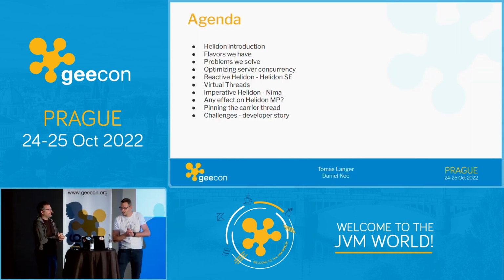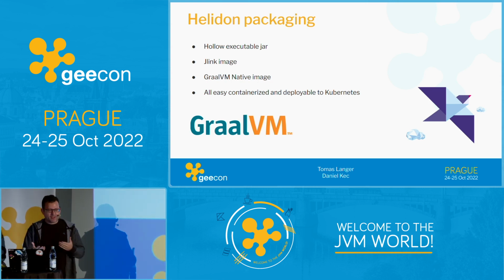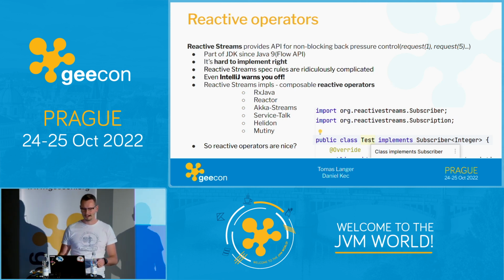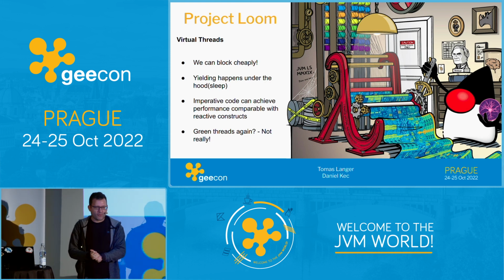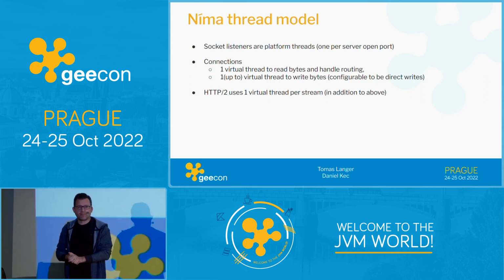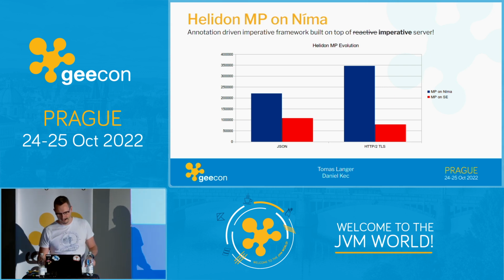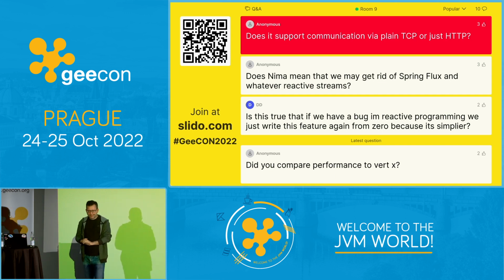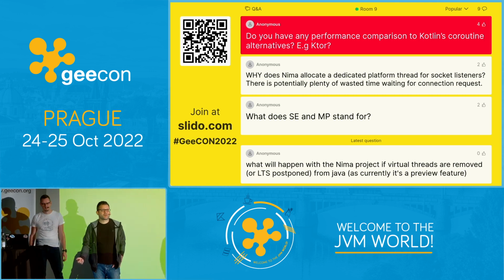GeeCON Prague 2022: Daniel Kec, Tomas Langer - Helidon Nima - Loom based microservices framework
For quite a long time we were forced to make a choice - performance vs. simplicity. Either use a complicated and performant reactive code, or use simple, yet limited blocking approach. Thanks to project Loom in JDK, the paradigm can shift once more even for applications that require high concurrency. I will introduce Helidon Nima - new microservices framework which is built on top of a server designed for Loom with fully synchronous routing that can block as needed, yet still provide high performance under heavy concurrent load. I'll also talk about challenges, benefits and impact on application development in such an environment. - Is it the end of reactive programming?